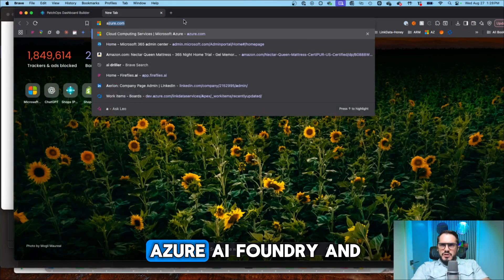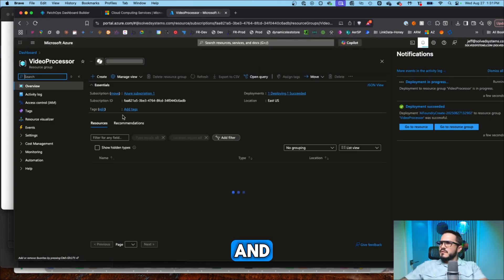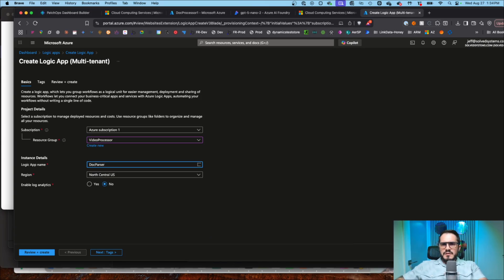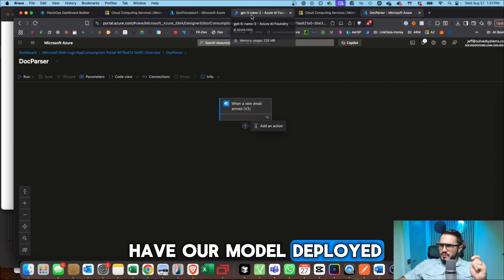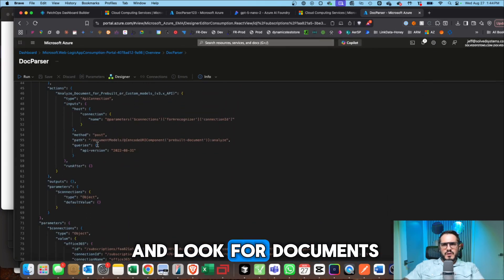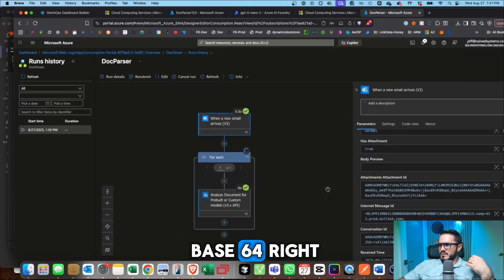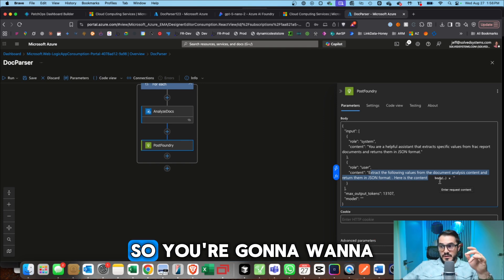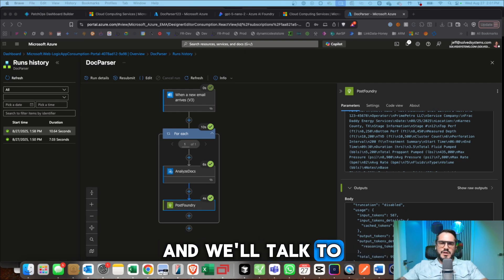Azure Ai Foundry Complex Doc Parser Logic App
🚀 In this video, we build an Azure AI Foundry + Document Intelligence–enabled Logic App that automatically parses, extracts, and reformats data from your documents.

You’ll learn how to:

Connect Azure AI Foundry models with Azure AI Document Intelligence

Use Logic Apps to orchestrate document parsing workflows

Extract structured data from an emailed PDF.

Reformat and send the data to downstream apps and databases

Automate the entire pipeline without writing heavy code

Perfect for developers and IT pros looking to eliminate manual data entry, improve accuracy, and streamline document automation with Microsoft’s AI stack.

👉 Watch now to see how you can combine Document Intelligence + Logic Apps + Azure AI Foundry for enterprise-grade automation.